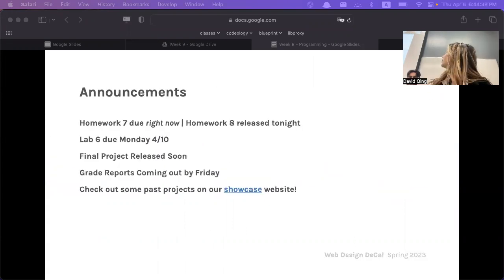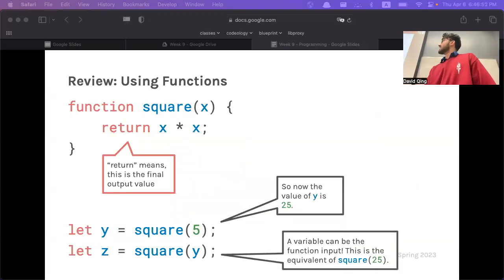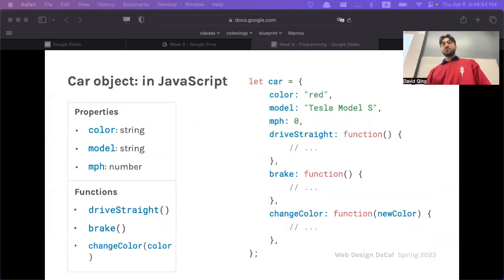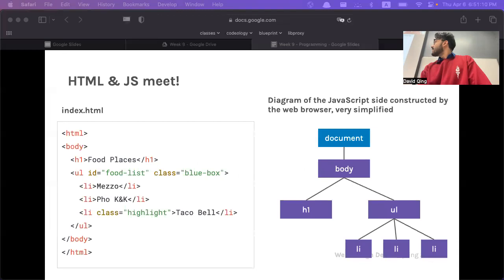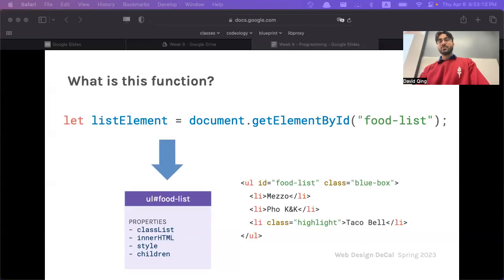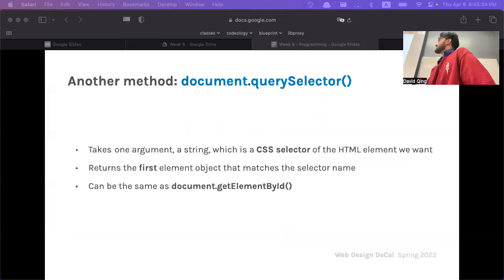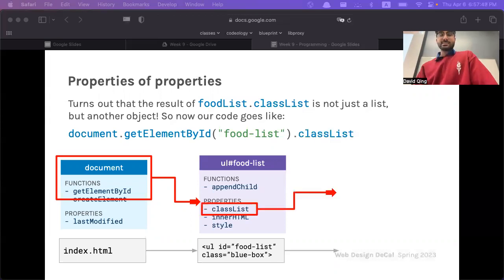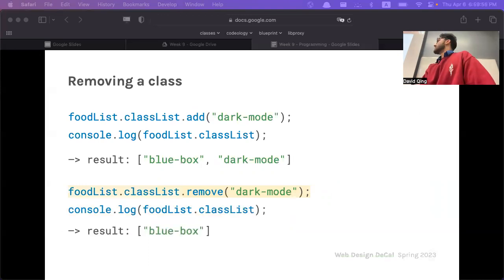[SP23] Lecture 9 (Programming)